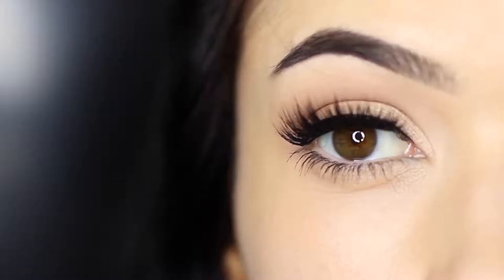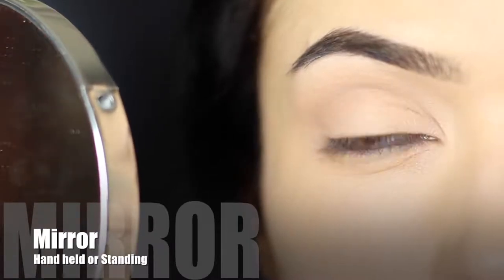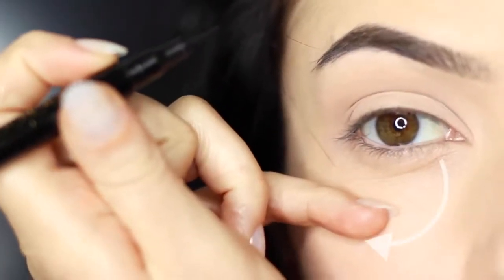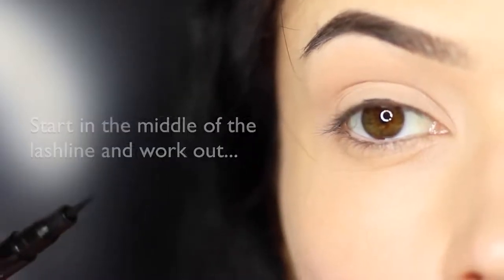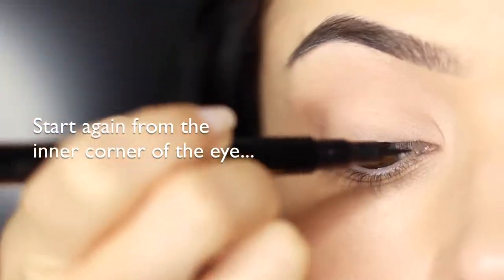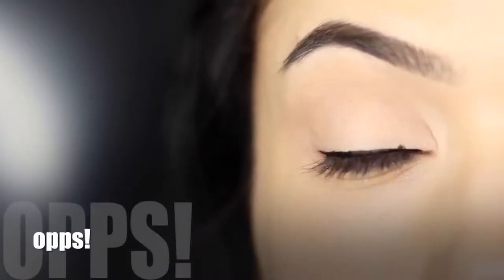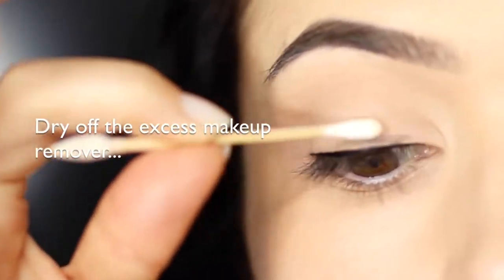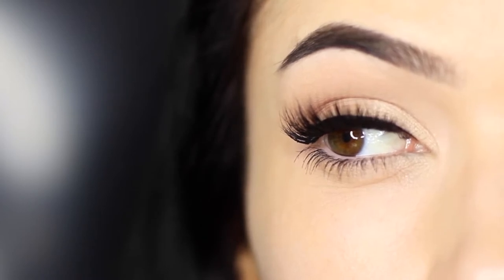Beginners Eyeliner Makeup Tutorial How To Apply Eyeliner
Beginners Eyeliner_Makeup Tutorial
Hello Everyone,
Today I'm sharing with you one of my favorite tips on Youtube for applying eyeliner!
If you follow my tip you will get a perfect, flattering eyeliner shape for your eyes. They will always look even and make your lashes appear fuller and bushy.

Love you,
Esther.